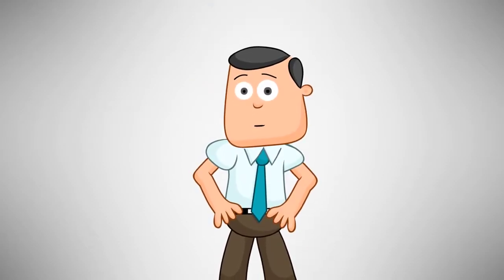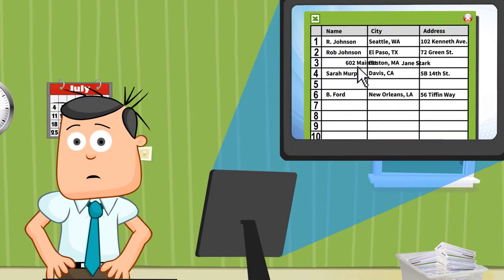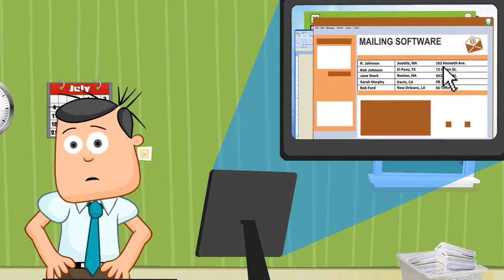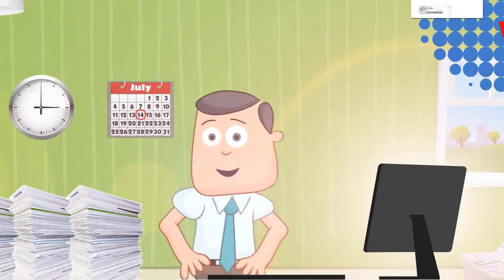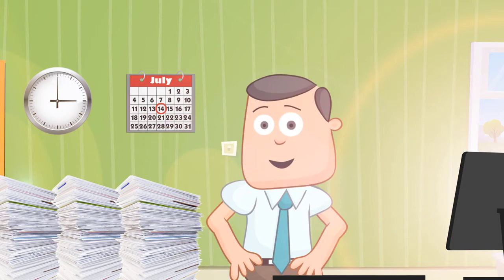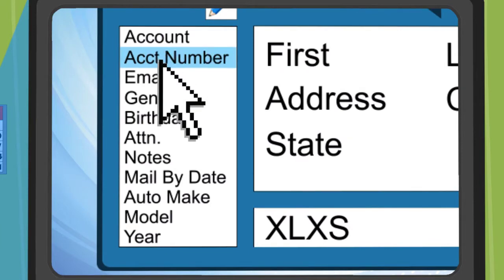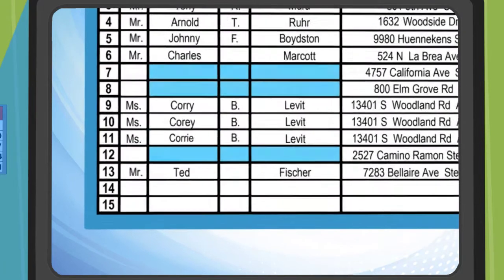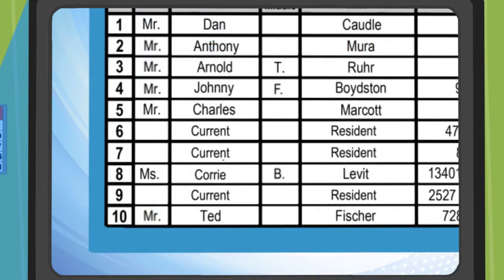SmartAddresser Postal Mailing Software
If you are prepping your mailing lists in Microsoft Excel or other programs before running them through your postal software, you are wasting your valuable time and money.

It's time to take a look at SmartAddresser, the premier all-in-one list management and postal software solution.

Besides unrivalled Address Correction, you get Postal Presorting options, Custom Dupe Detection, Merge/Purge, Intelligent Casing, Automatic Field Mapping, and a wealth of list management features other packages either don't have or make you
pay extra for - we don't!

So get more for your money -- with SmartAddresser. for more information and to request a demo.